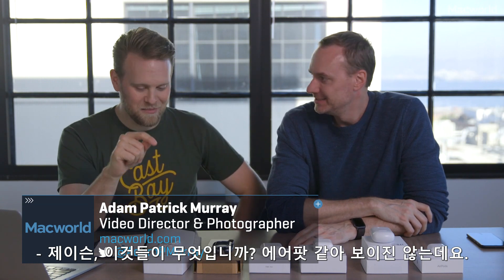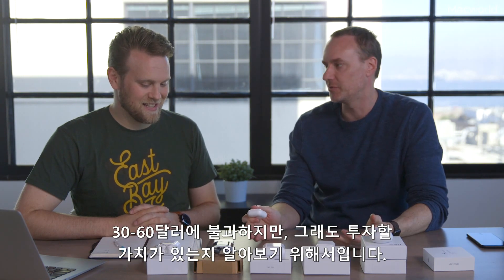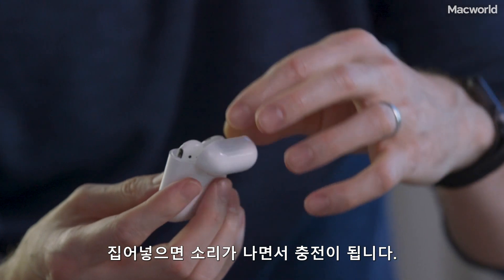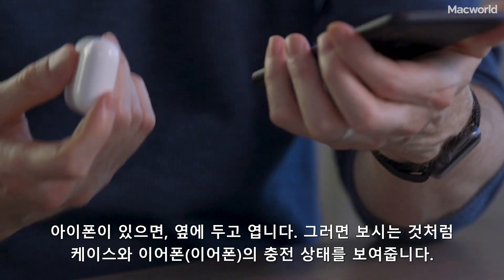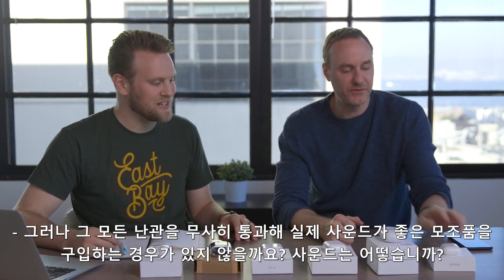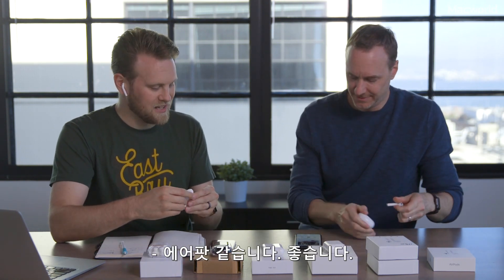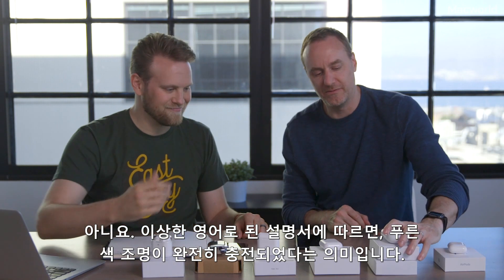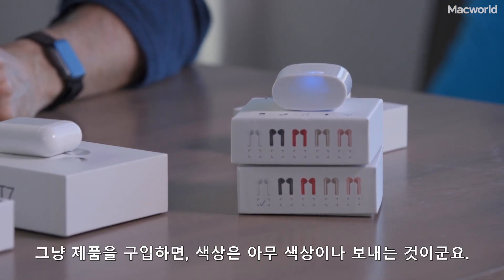IDG.tv | “처음부터 끝까지 이상한” 짝퉁 에어팟 테스트 [한글자막]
에어팟이 인기를 얻으면서 아마존에는 아주 저렴한 에어팟 모조품도 많이 판매되고 있습니다. 과연 이들은 구입할만 한 것일까요? 정말 이상한 구매 경험부터 최악의 사운드 품질까지 에어팟 모조품 테스트 결과를 보여드립니다.

아이폰·맥·안드로이드 사용자를 위한 에어팟 기본 가이드